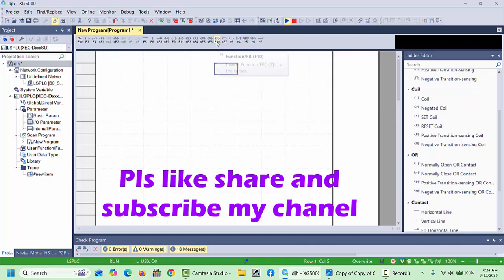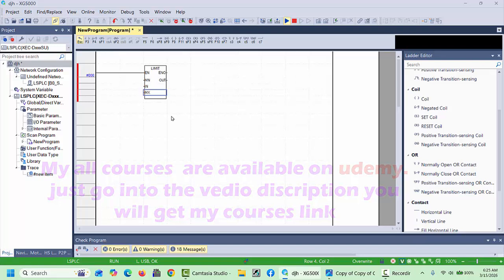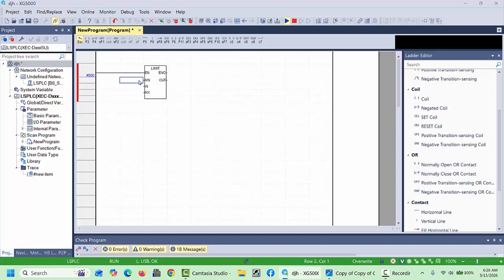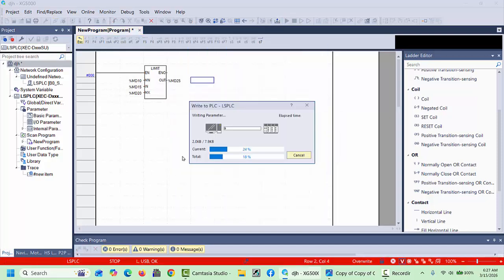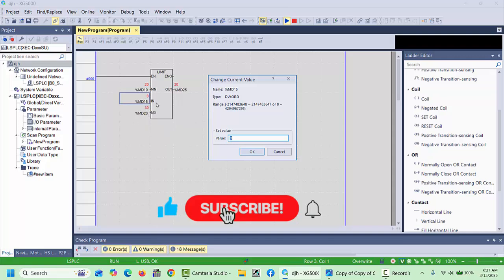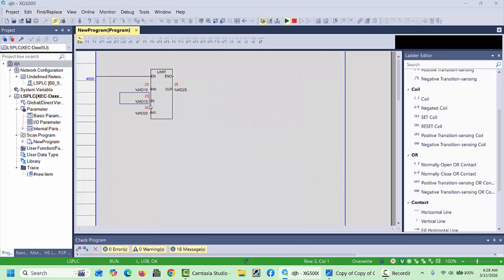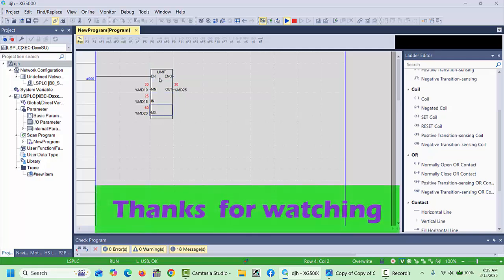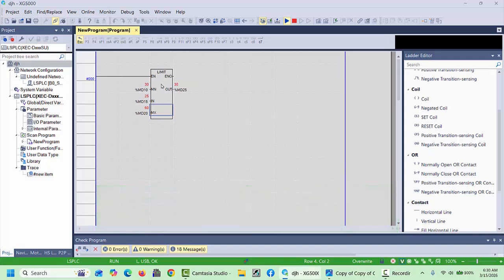PLC Programming Tutorial: Mastering the LIMIT Instruction on the LS XEC-DR60SU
Unlock precise control in your automation projects! This in-depth guide from Parveen Automations demonstrates how to effectively use the LIMIT instruction in an LS Electric (LSIS) PLC, specifically using the XEC-DR60SU model and XG5000 software.

Whether you're an engineering student, a seasoned technician, or an automation enthusiast, this video provides a clear, step-by-step walkthrough. Learn how the LIMIT instruction is essential for keeping analog values, process variables, or machine outputs within a safe and desired operational range. We will build the ladder logic from scratch, explain the parameters (Low Limit, Input, High Limit), and simulate the logic to show you exactly how it functions in real-time.

This fundamental logic is critical for applications involving temperature control, pressure monitoring, motor speed regulation, and much more.

This video is for educational and informational purposes only. The logic demonstrated is in a controlled, simulated environment. Never apply or modify PLC code on live, operational machinery without comprehensive risk assessments, proper lock-out/tag-out (LOTO) procedures, and adherence to your facility's specific safety standards. Incorrect implementation can lead to equipment damage, system failure, or serious injury.